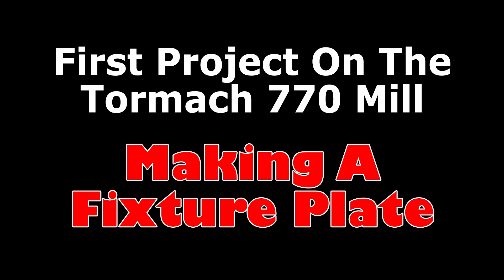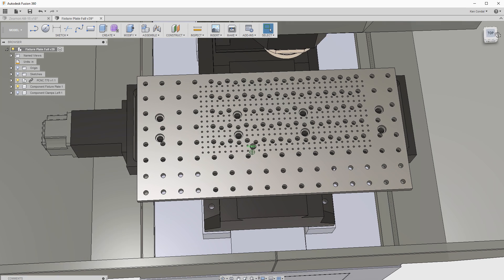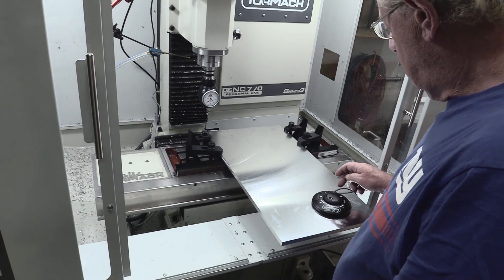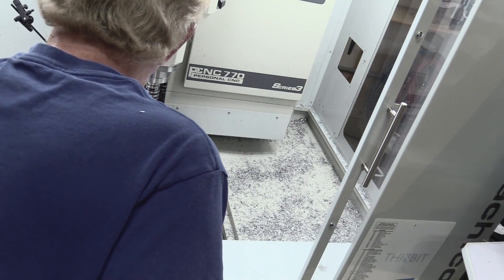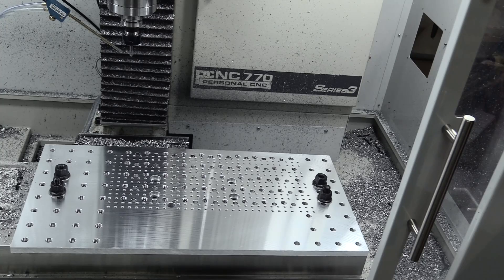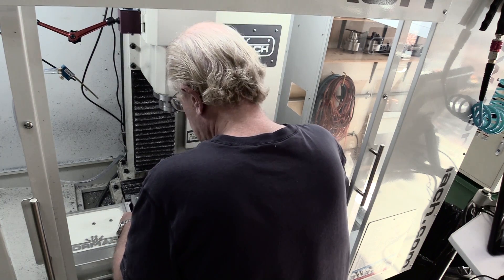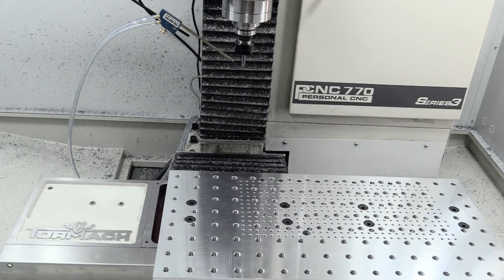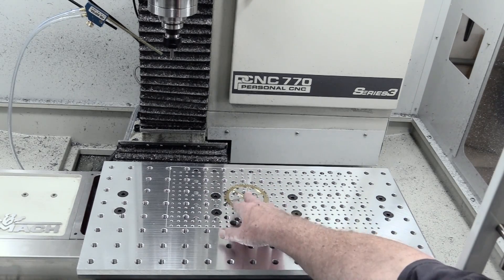Making A Fixture Plate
The first project on my Tormach PCNC 770 is to make a full size fixture plate.